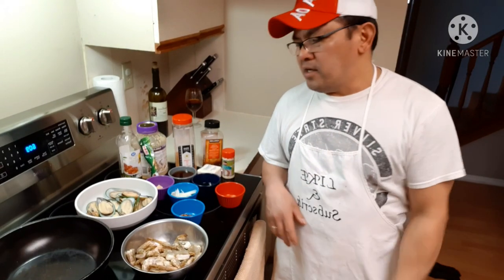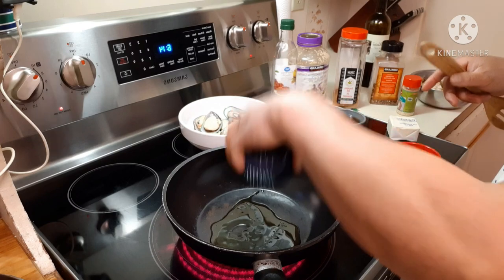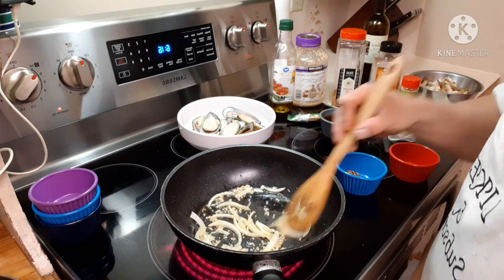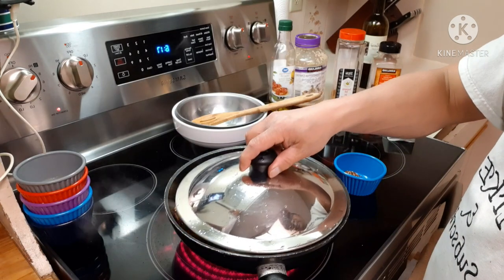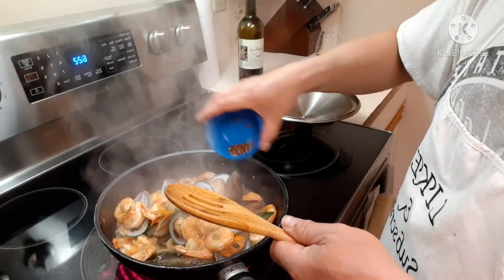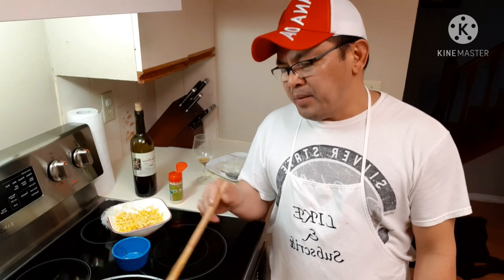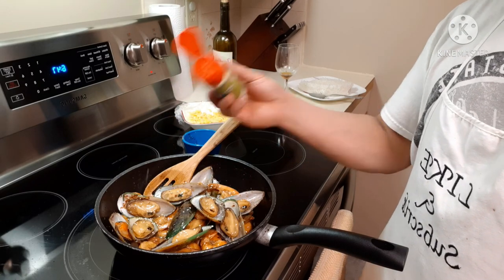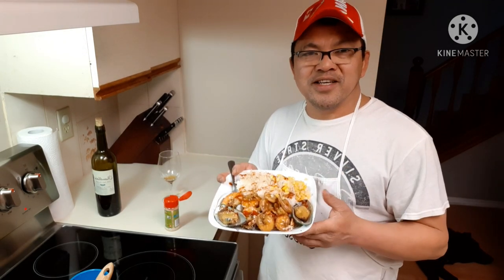How I cook my mussels and large white shrimps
Ingredients:
500g large white shrimps
454g mussels
2tbs oil
slice onions chops
1tbs minced garlic
1cup wine alcohol or cooking wine
1/2 cup margarine or butter
1/2 tbs crush chilli peppers

Preparation:Preheat oil then add chop onions,minced garlic fry till golden brown then add mussels,large white shrimps then add the rest of your recipies, cooking time 6 to 8 minutes enjoy cooking the mussels and large white shrimps